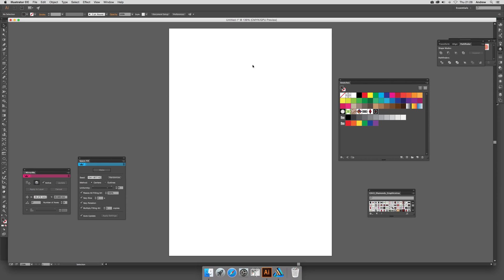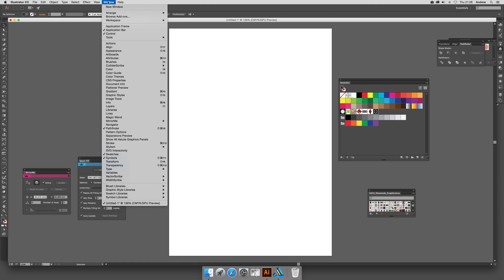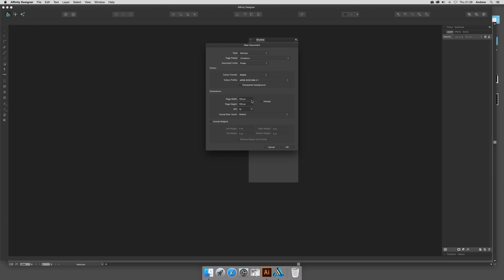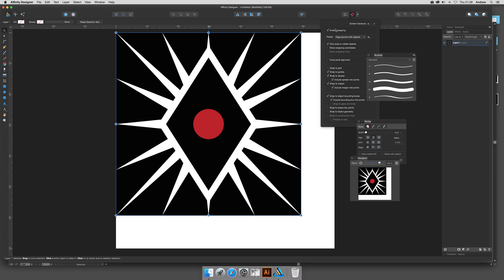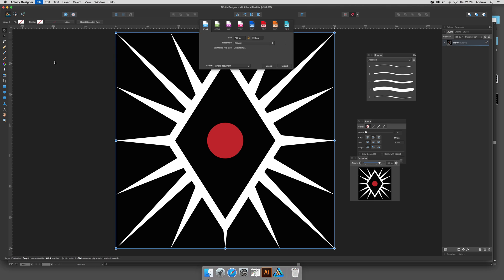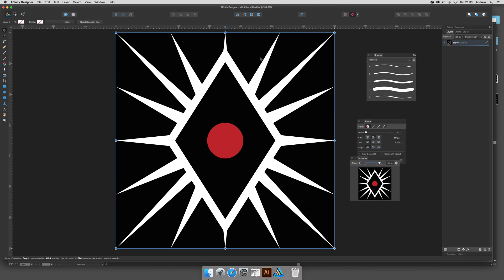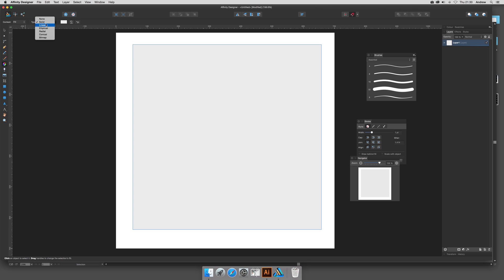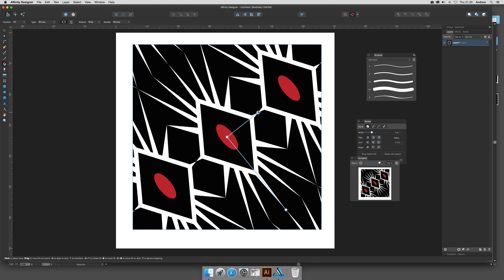Illustrator and Affinity Designer and swatches tutorial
How to create amazing pattern tiles in Affinity via Illustrator  - Illustrator and Affinity Designer - combine to create interesting pattern tiles in Affinity (bitmap fills) CC tutorial